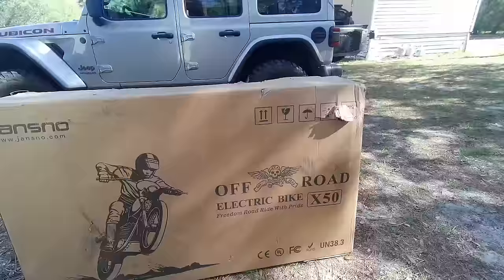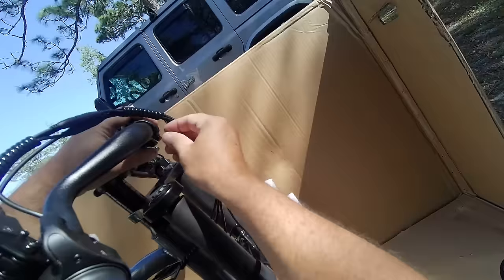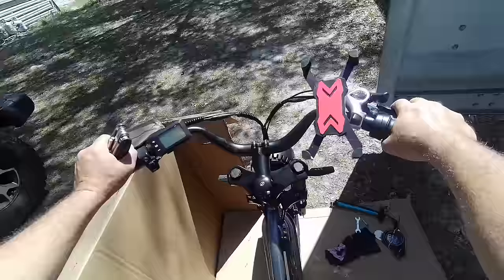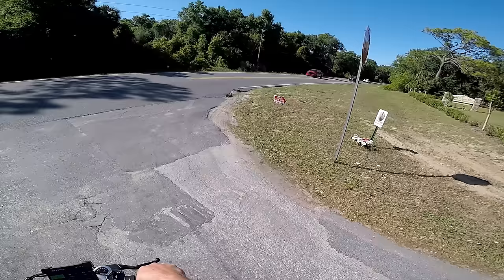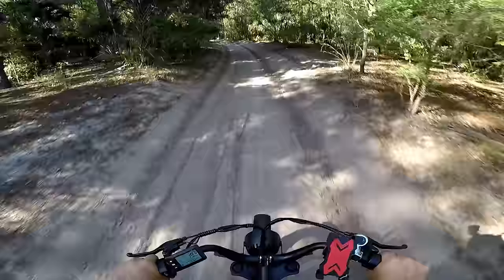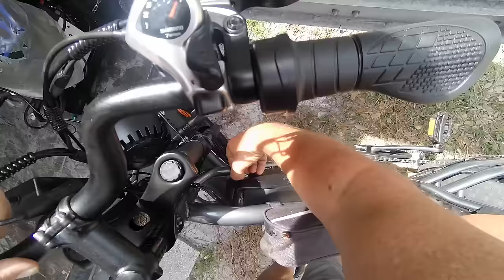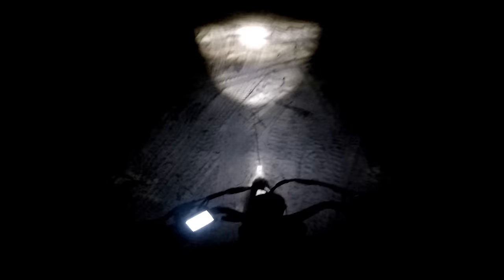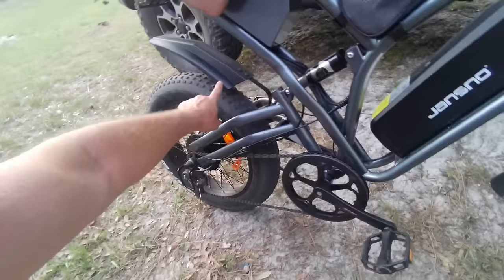Jansno X50 Electric Bike 20"x 4.0 Adults, 750W Brushless Motor, 48V 12.8Ah Removable Battery,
Chapters:
0:12 Unboxing and assembly
16:29 Hand controls, lights, horn, signals
17:54 Test ride, ON road
25:59 Test ride OFF road
33:54 Install front fender the proper way
35:40 LCD settings KMH to MPH and more
38:47 Night test ride
45:13 Impressions, close-ups

0-10mph 5 seconds 0-15mph 7 seconds 0-20 10 seconds 0-25 20 seconds 0-25 20 seconds 0-28.1 top speed 35 seconds
Description:
3 WORKING MODES— This powerful adult e-bike from has 3 working modes. 1. Pedal Assist Mode: The motor will assist you with a moderate amount of power as you pedal the bicycle. 2. Fully Electric Mode: In this mode, he has stronger battery life, if you want to run farther, you can use the auxiliary mode. 3. Pedal Mode: Pedal the bicycle normally as you would any bicycle.
Removable Battery— Fat Tire Electric Bike Comes with 48V/12.8AH larger-capacity lithium batteries and longer lifetime, covering a range of 20-37miles per full charge. Removable battery, convenient to bring home or office to recharge.
STRONG POWER— 750W High-speed brushless motor provides very strong power with a top speed of 30 mph/h.
HIGH PRECISION ENGINEERING DESIGN— This electric bicycle frame is made of high-carbon steel, easy to climb 30 degrees — Tire: 20" * 4.0 snow tyrep; Enhanced anti-skidding and wear-resistant tires, adapt to snow, sand and other complex topography. Adapt to all terrain, snow road, sand road, gravel road. Front and rear mechanical disc brakes bring you peace of mind.
The original speed will be locked at 25km/h, if you need to lift the speed limit, you can contact us, we will provide instructions on how to lift the speed limit

Recording equipment:
Multimeter oscilloscope
Flir Pro LT
Temperature gun
Ordro EP7
Samsung Galaxy S22 Ultra

This keeps the links for all the parts more accurate. These I use and install on ALL my videos.